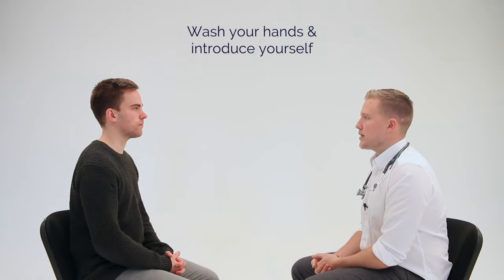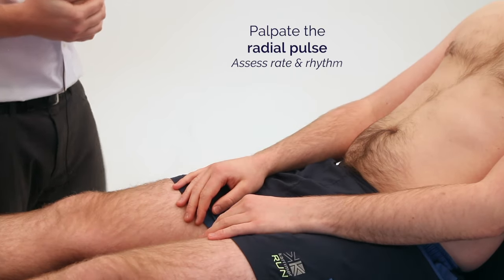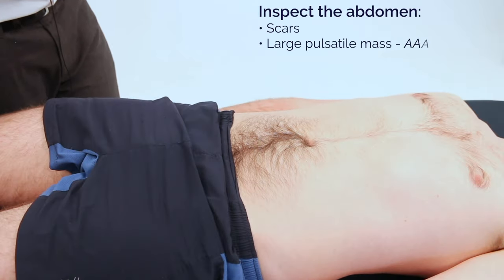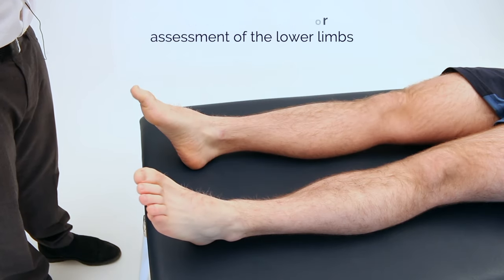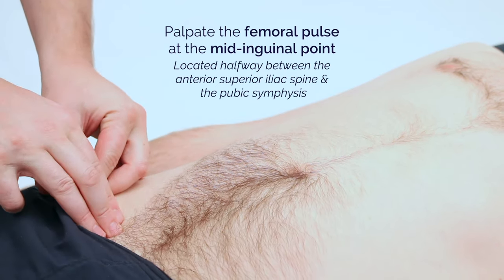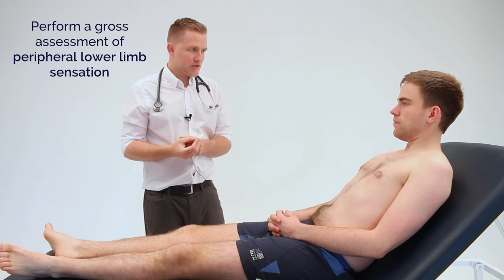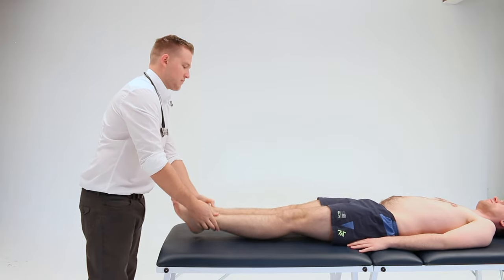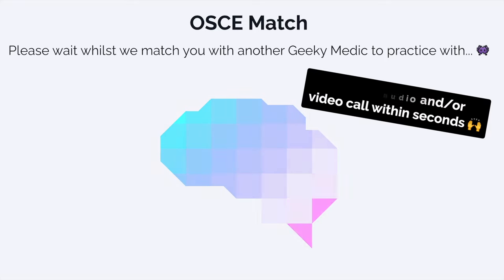Peripheral Vascular Examination - OSCE Guide (Latest) | UKMLA | CPSA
This video provides a demonstration of how to perform a peripheral vascular examination in an OSCE station including assessment of key pulses (e.g. radial, brachial, femoral, posterior tibial, dorsalis pedis).

Chapters:
- Introduction 00:00
- General inspection 00:29
- Upper limb pulses 00:39
- Carotid pulse 01:33
- Aortic pulse 02:07
- Lower limb pulses 02:54
- Femoral pulse 03:44
- Popliteal pulse 04:27
- Posterior tibial pulse 04:39
- Dorsalis pedis pulse 04:47
- Sensory assessment 04:59
- Buerger's test 05:22
- Summary 05:59